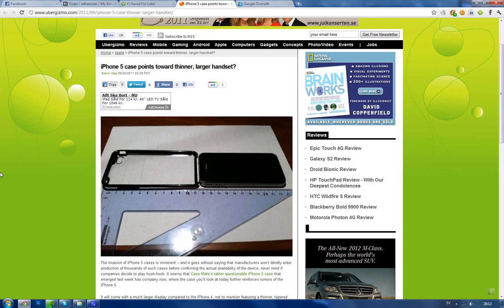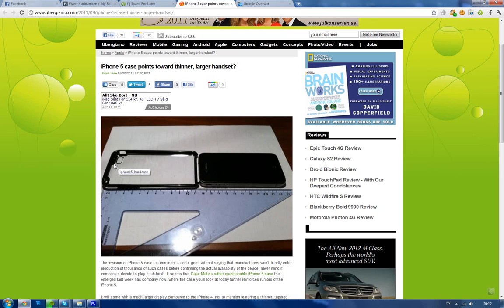iPhone 5 Rumors September 20! NEW Case iPhone 4S LARGE Handset 7 October Launch?!